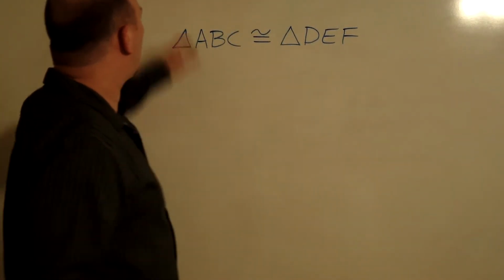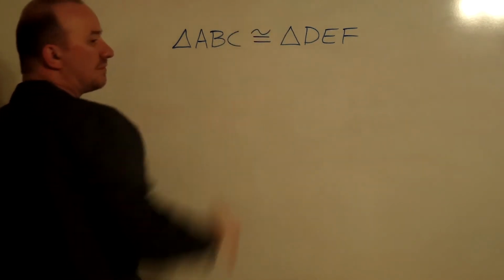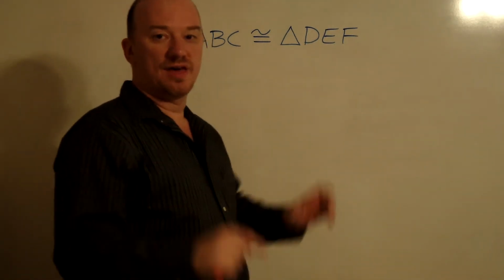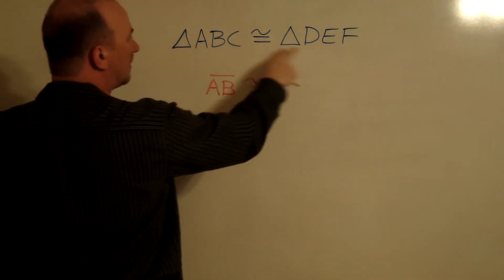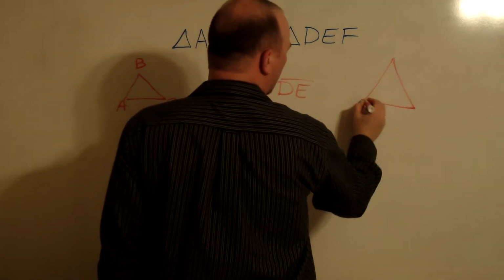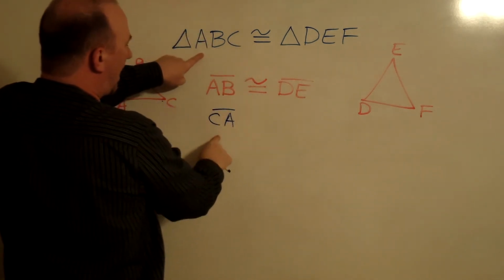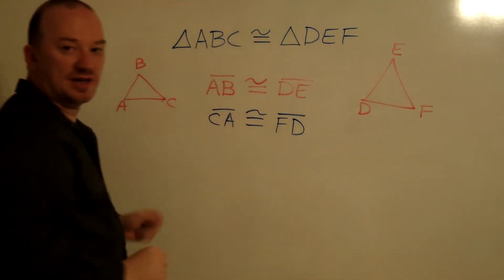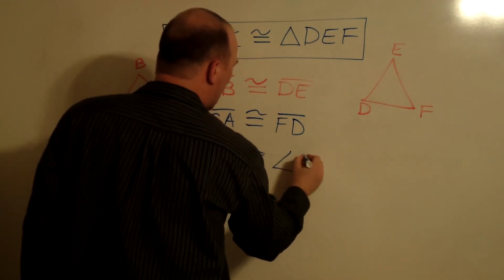Congruent Triangle Parts